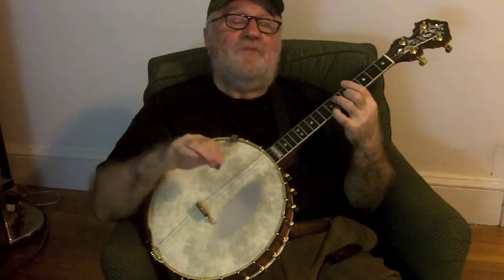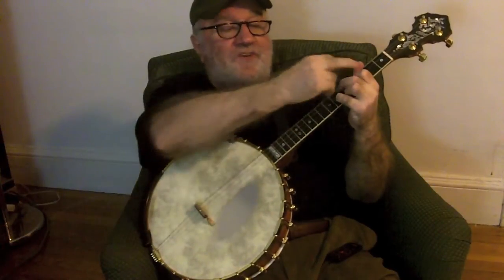(lesson10) "Someone To Watch Over Me" Eddy Davis Banjo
I'll try to help you learn to play Gershwin's "Some One To Watch Over Me".  Eddy "The Manhattan Minstrel" Davis